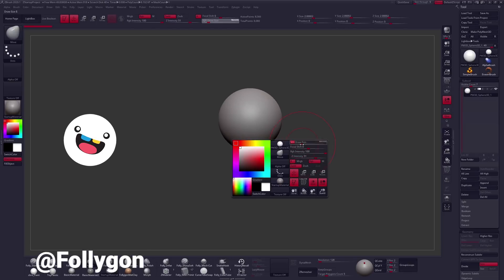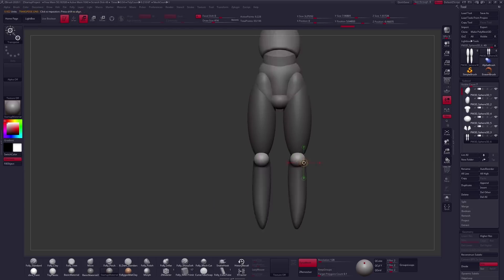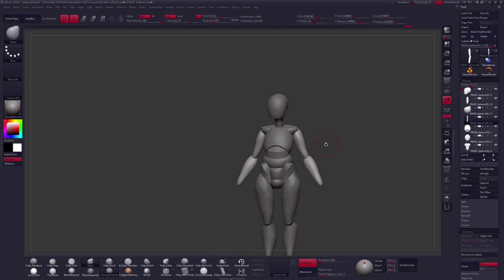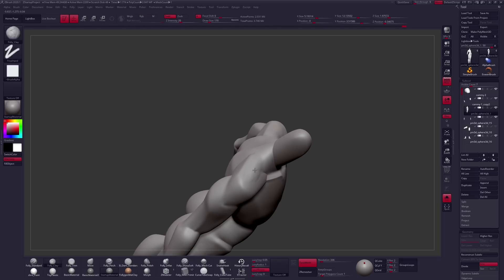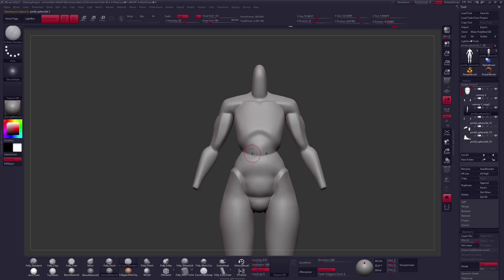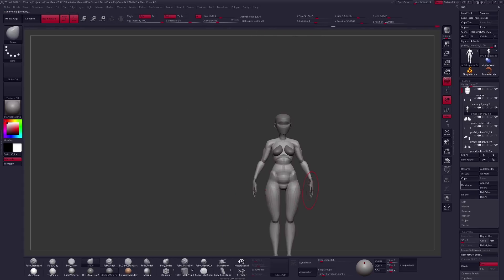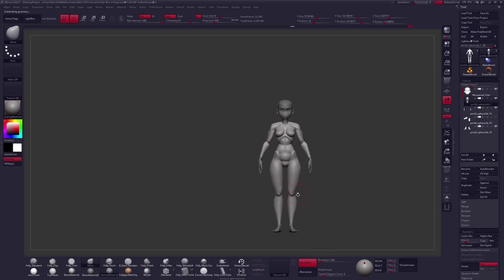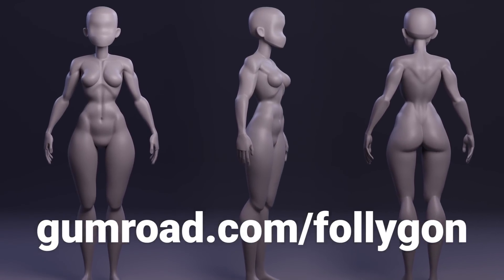Why Blockout?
Hey all! I wanted to make a video on blocking out characters for sculpting. So.. uh.. here it is! I wanted this to be something that was software and medium agnostic so that it could apply to more people. Digital sculpting is tough, but I think if you practice those primary forms through doing character blockouts more often, you will see GREAT SUCCESS. hah. Anyway, hope the video is helpful! Okay I love you goodbye.

Want a step by step process guide for blocking out characters in ZBrush? Check out my character blockout tutorial below as well as some of my more recent videos for more awesome ZBrush sculpting tips and tricks!